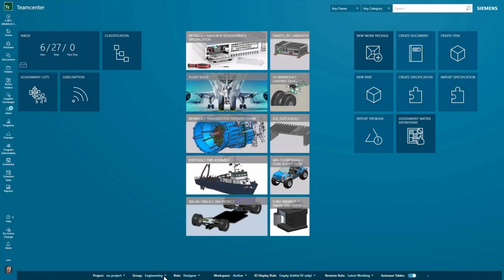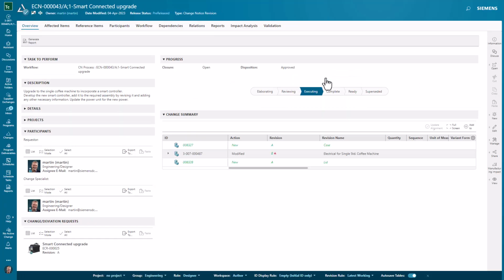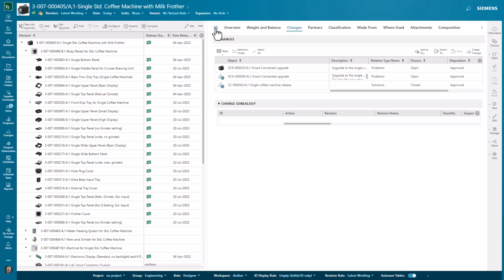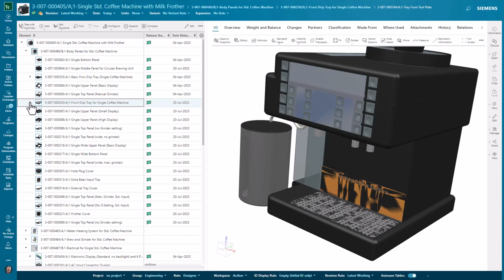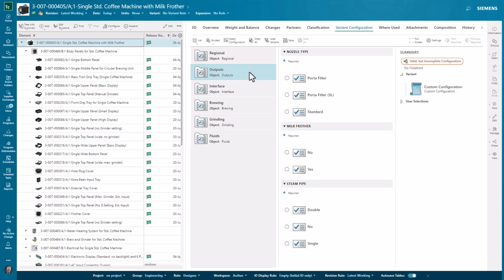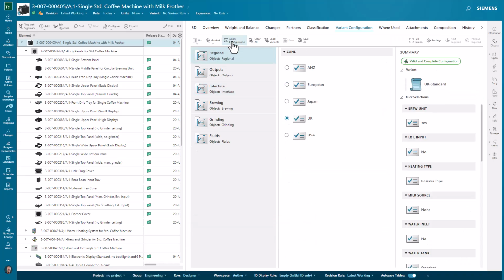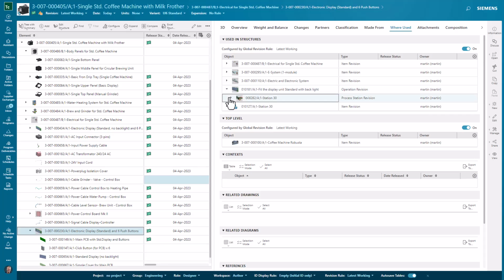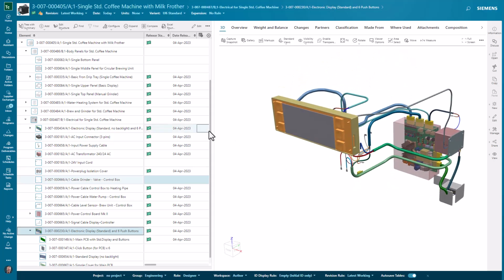EBOM Execution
- Manufacturing Bill of Materials
 - Bill of Process
 - Electronic Work Instructions